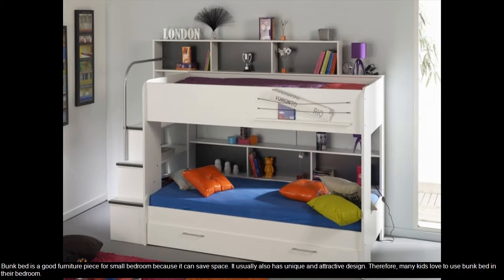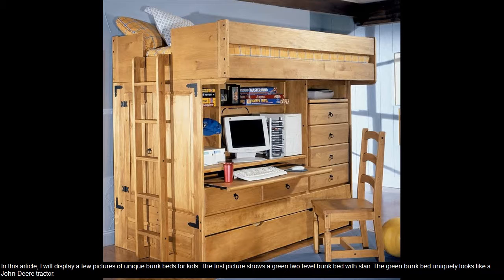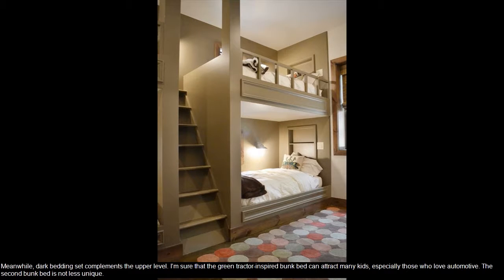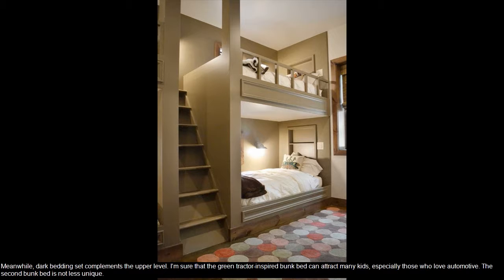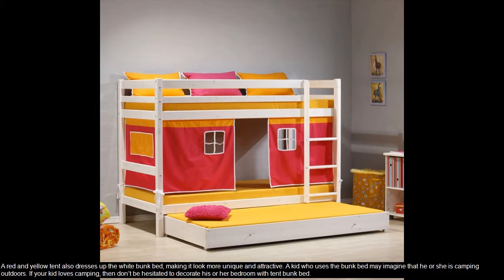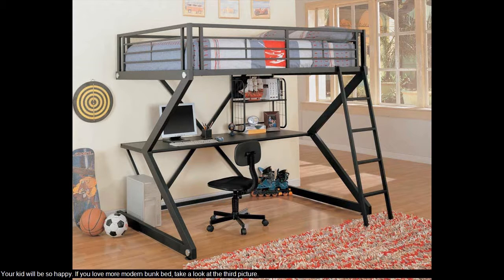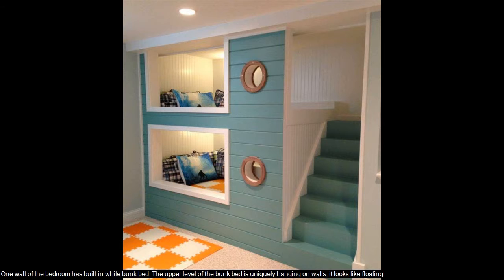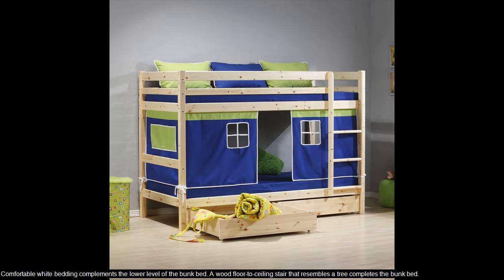Attractive and Unique Bunk Beds for Kids Bedroom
Bunk bed is a good furniture piece for small bedroom because it can save space. It usually also has unique and attractive design. Therefore, many kids love to use bunk bed in their bedroom. In this article, I will display a few pictures of unique bunk beds for kids.
The first picture shows a green two-level bunk bed with stair. The green bunk bed uniquely looks like a John Deere tractor. Two fake wheels adorn the bunk bed. You can also find John Deere logos on the bunk bed. Blue and white bedding set decorates the lower level of the bunk bed. Meanwhile, dark bedding set complements the upper level. I’m sure that the green tractor-inspired bunk bed can attract many kids, especially those who love automotive.